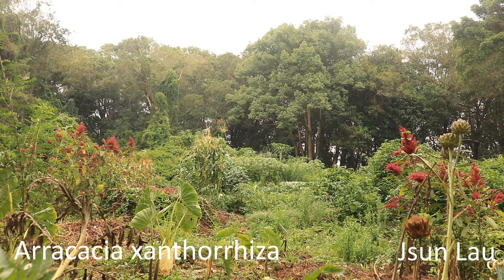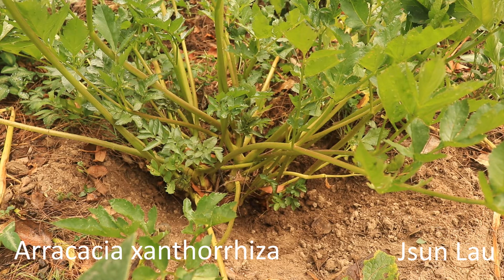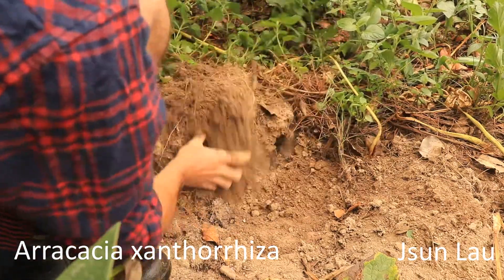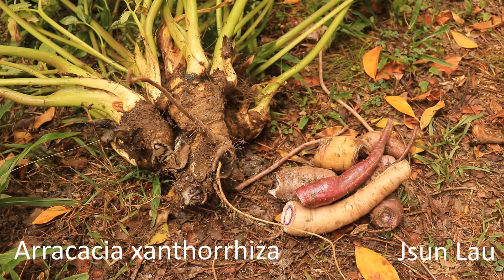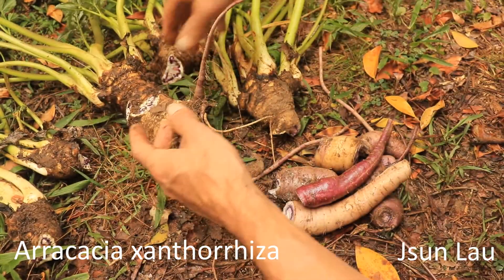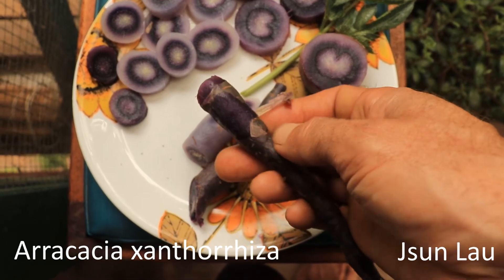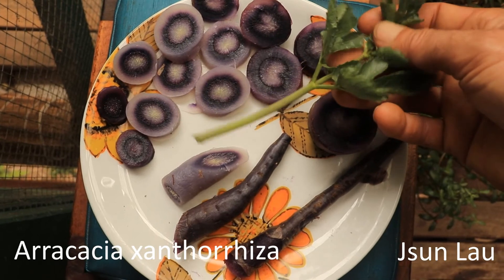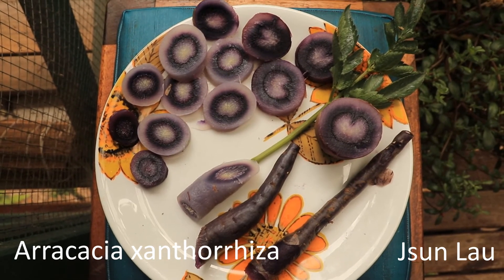Batata Baroa- mandioqutnha salsa- Subtropics Australia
Interesting cultivar looks like a reversed seaweed roll, definite restaurant potential. Great for home  & market gardeners.